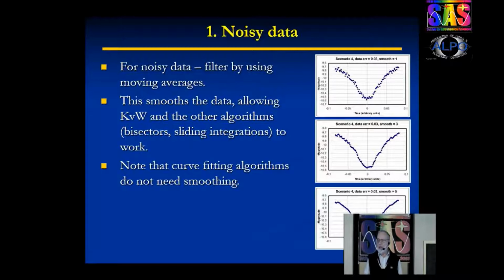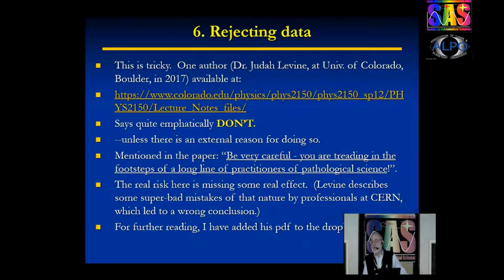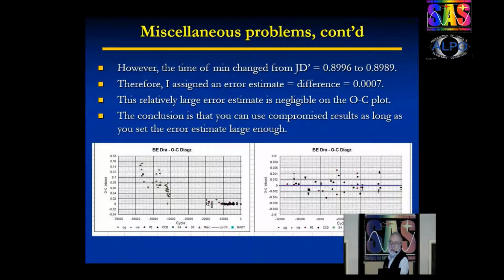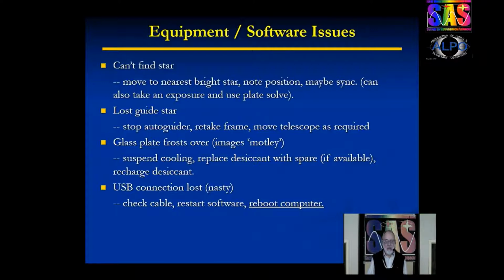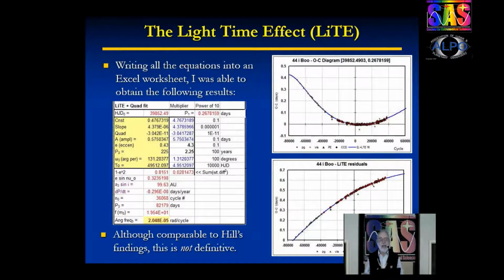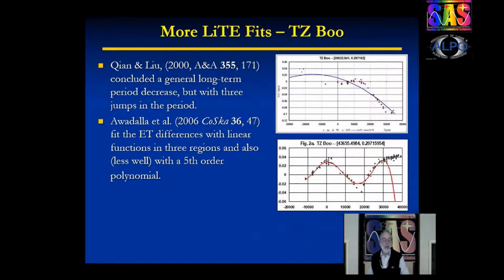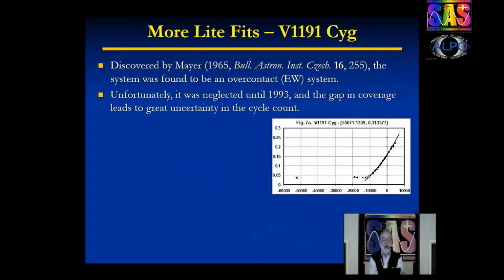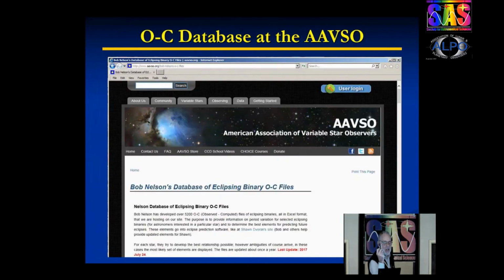Times of Minimum Analysis for Eclipsing Binaries Part 2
Part 2 of Workshop by Bob Nelson:  "Eclipsing Binary Time-of-Minimum Observation and Analysis" at the 2018 Symposium of the Society for Astronomical Sciences.